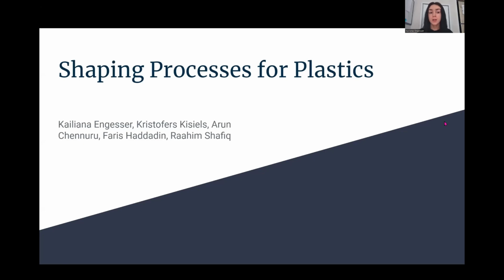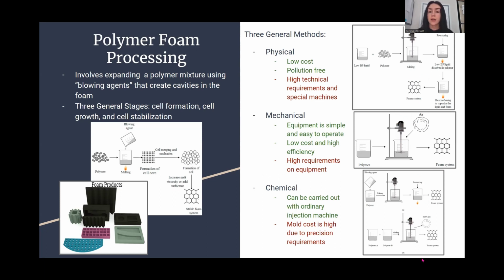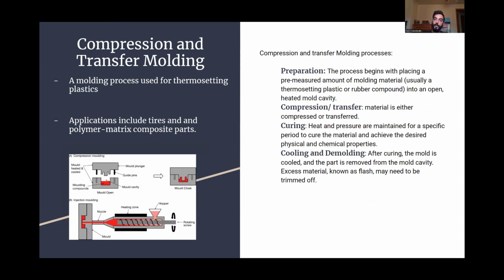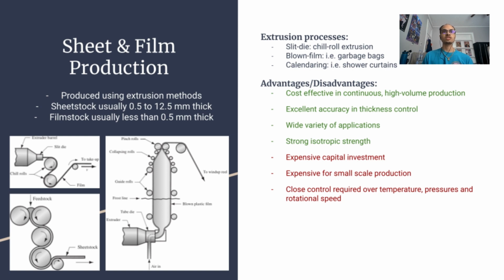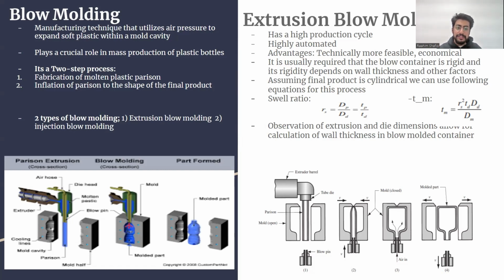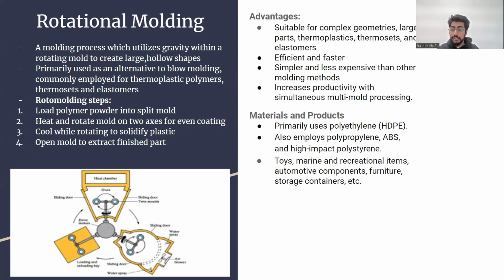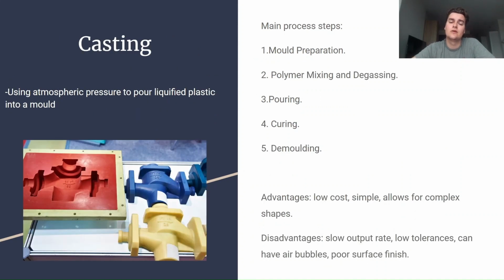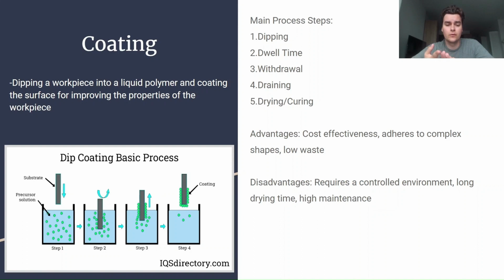Group1_ShapingProcessesForPlastics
Re-upload